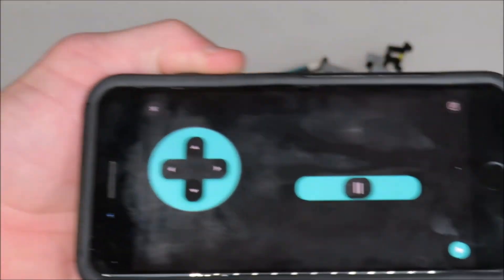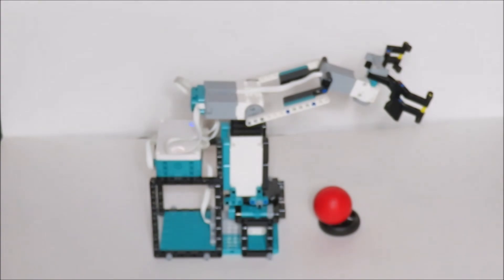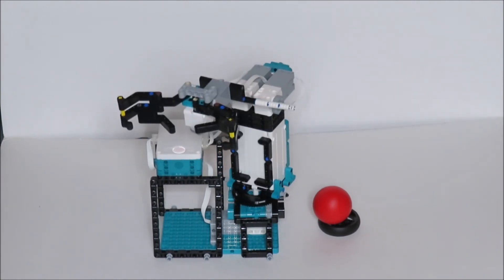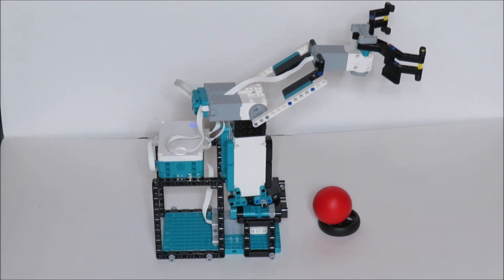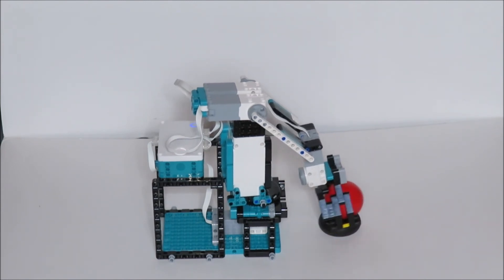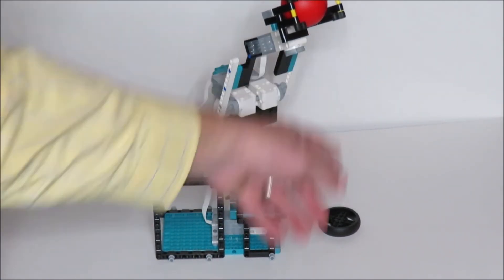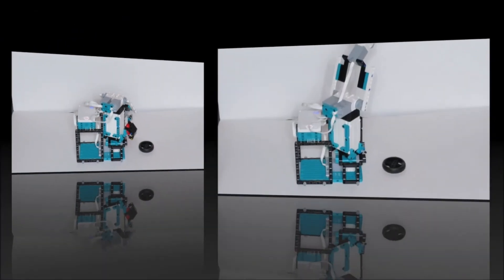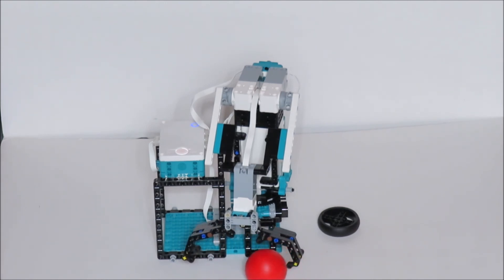Smart Robotics with LEGO MINDSTORMS Robot Inventor| 3. Building an Industrial Robot Claw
This is the “Code in Action” video for chapter 3 of Smart Robotics with LEGO MINDSTORMS Robot Inventor by Aaron Maurer, published by Packt. It includes the following topics:
00:11 Building the arm
00:15 Building the frame for the Intelligent Hub
00:29 Setting up the motor frame to move right and left
03:28 Setting up the motor frame to move up and down
04:40 Framing the motor that  operates the claw
07:27 Remote Control Robot Program

Lego's new Robot Inventor 5-in-1 kit takes you to a new realm of fun, creative coding possibilities, and opens up a world of playful learning experiences for inventors and creators of any age. The book gives you hands-on experience in building creative robots with step-by-step detailed explanation of designing and integrating elements with the app.

Video created by Aaron Maurer